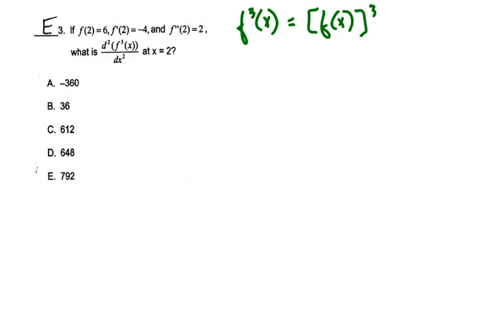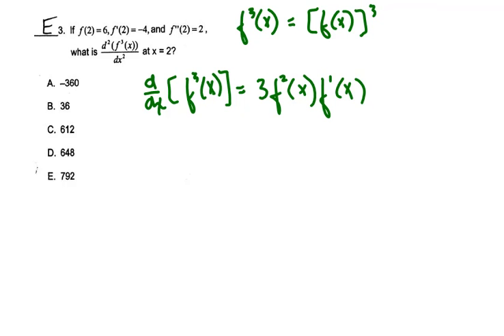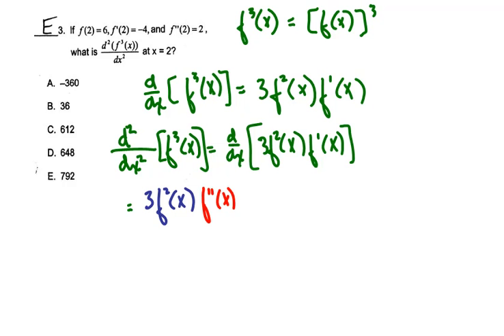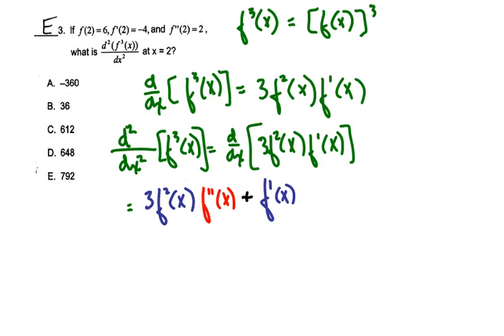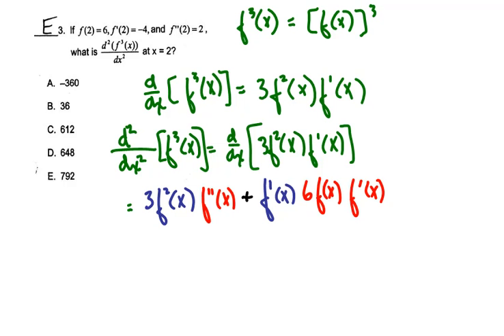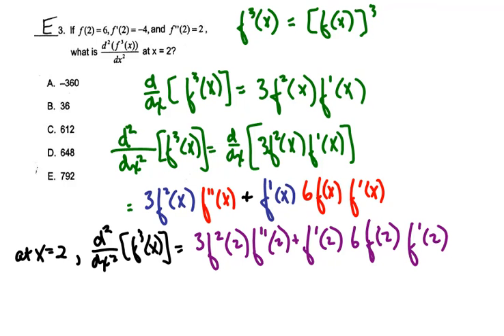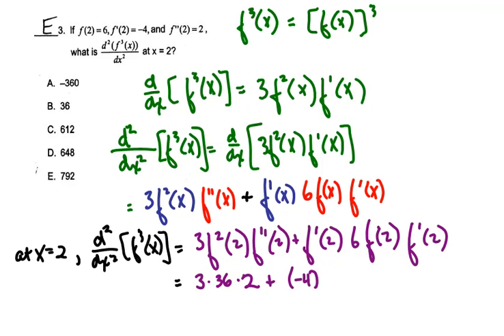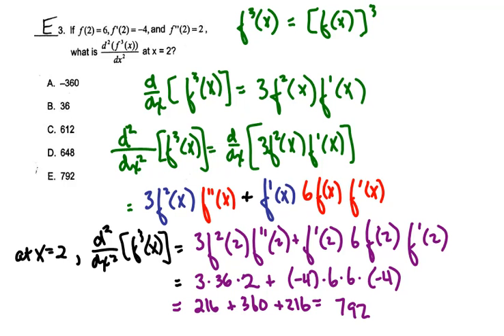2nd Derivative Calculus Example